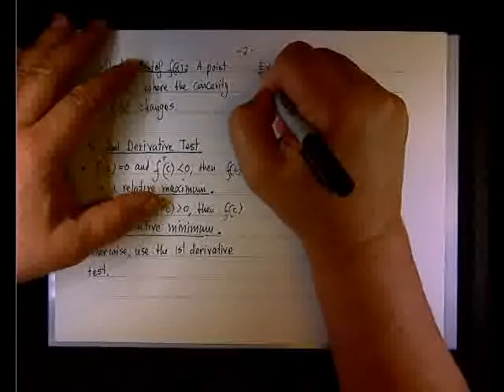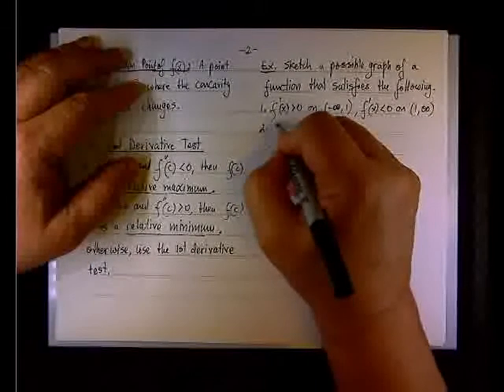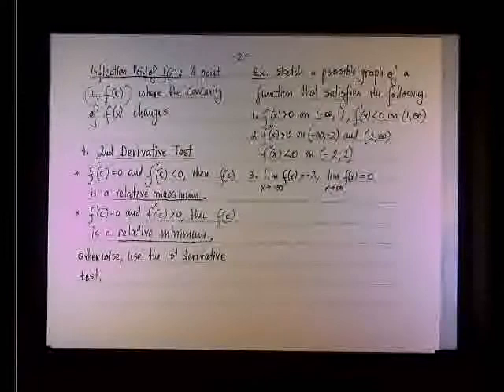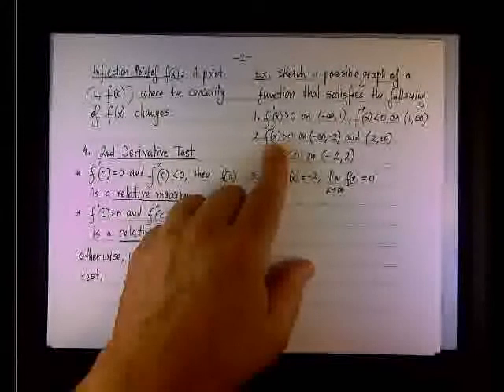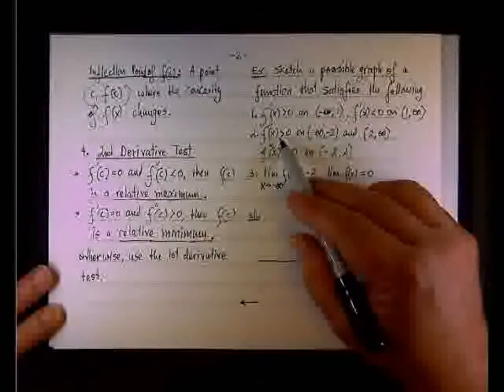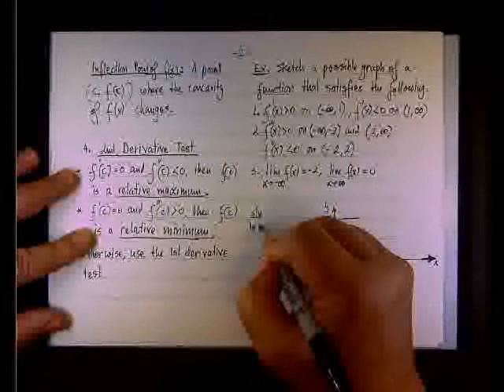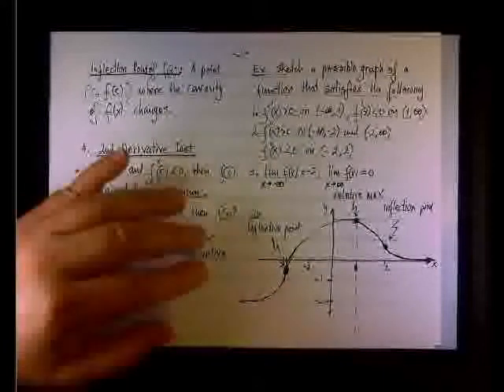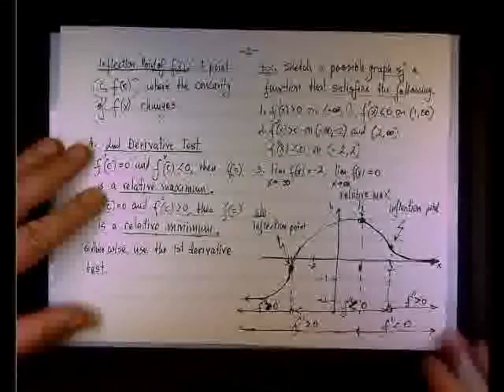Derivative and Shape of Graphs: Example.wmv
Calculus 1; Derivative and Shape of Graphs